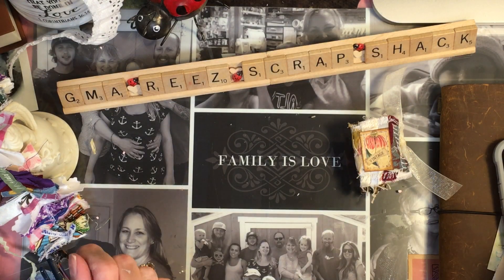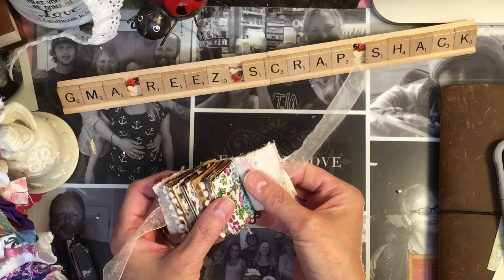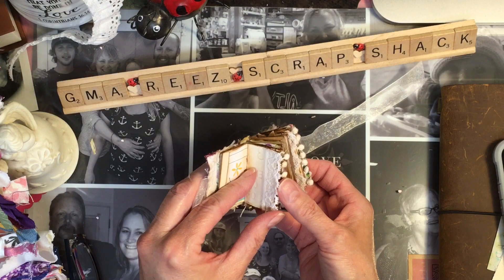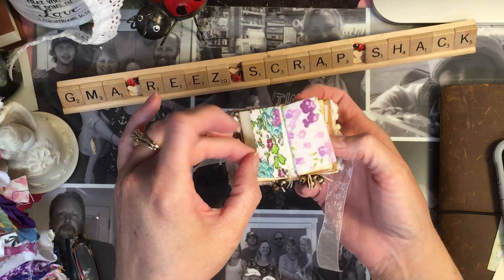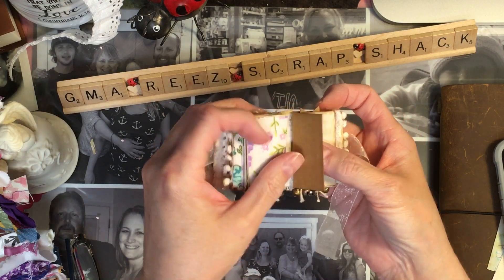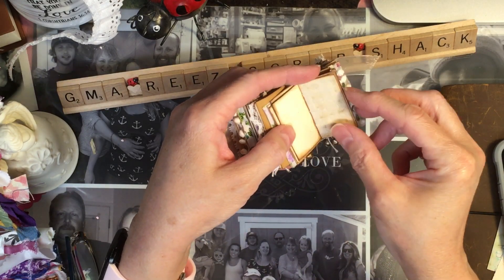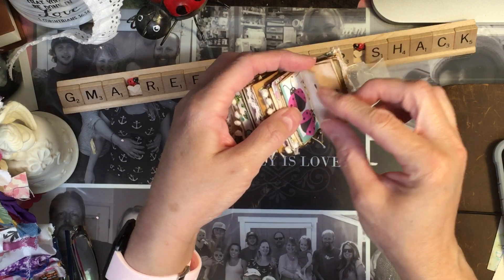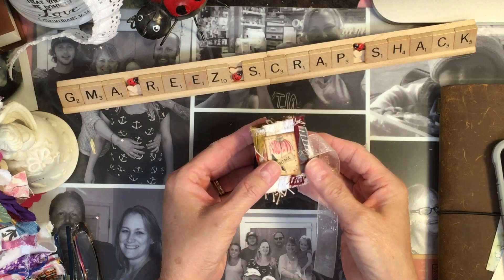Silly Saturday Micro Mini Junk Journal